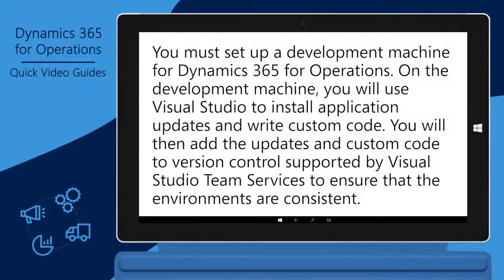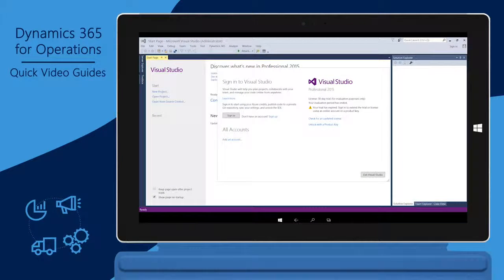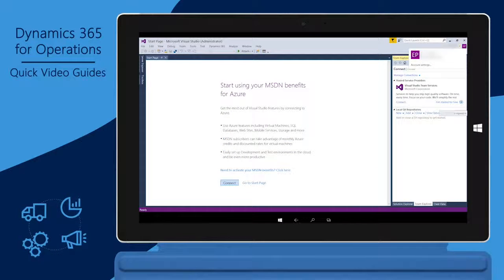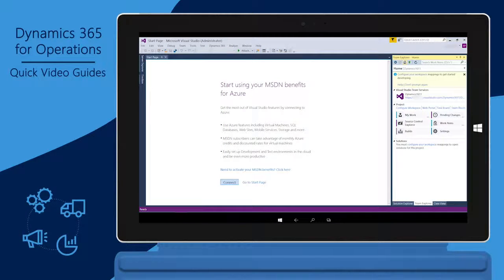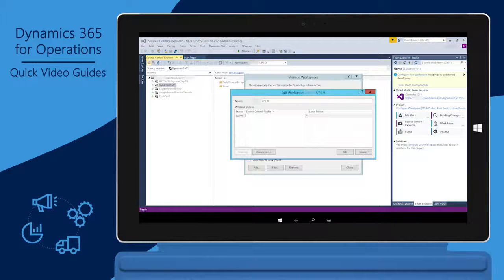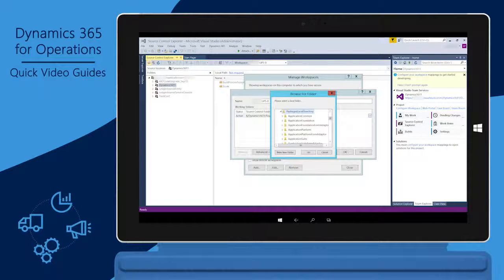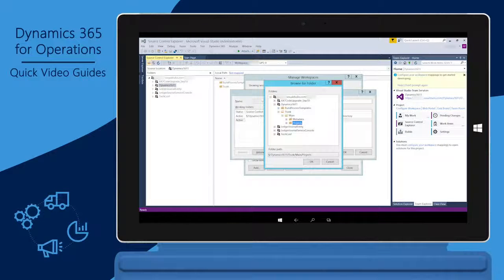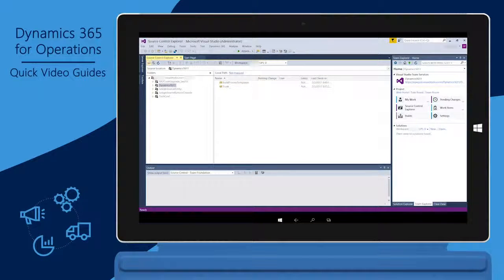Setting up a development machine